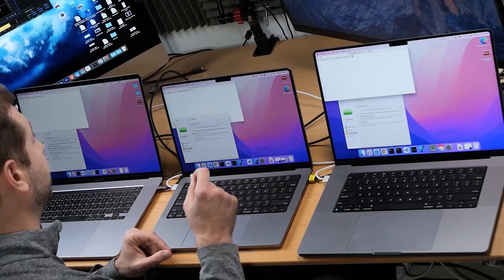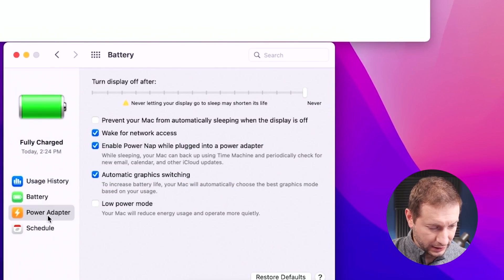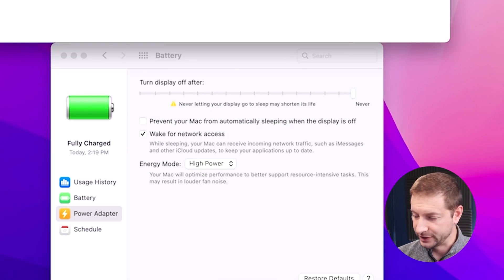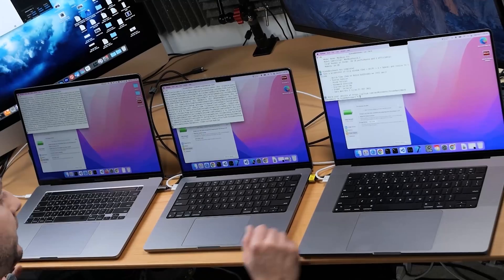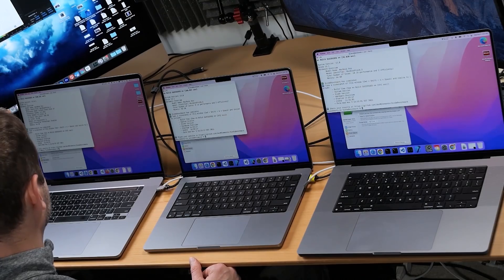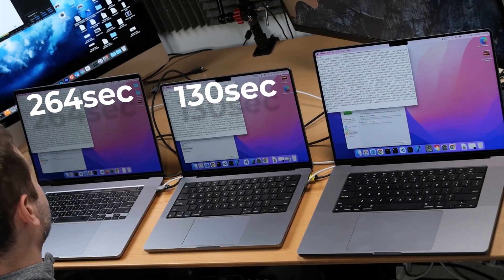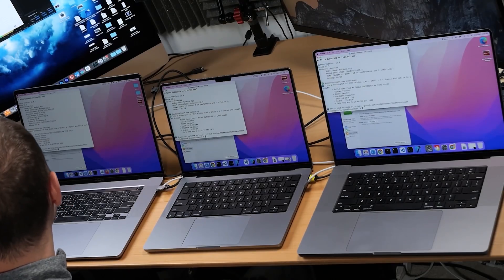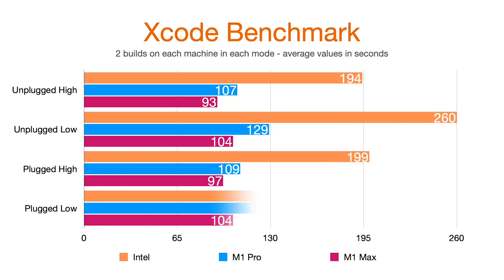M1 Pro/Max Power Modes TESTED | Should you keep it plugged in?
Comparing power modes and how they effect M1 Pro and M1 Max MacBook Pros as well as the Intel Core i9 for good measure. I also test plugged and unplugged to see how that matters on an Xcode Build.

M1 Pro with 8C CPU, 14C GPU
32GB unified memory

M1 Max with 10C CPU, 32C GPU
64GB unified memory

🏫 FREE COURSES